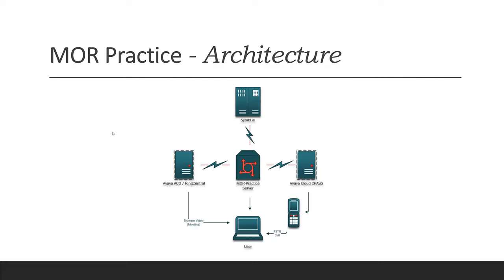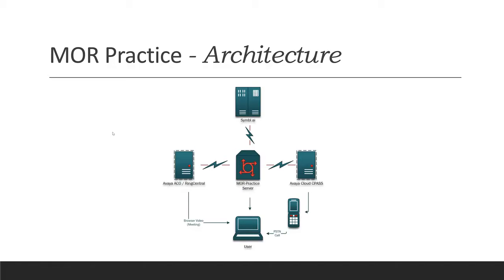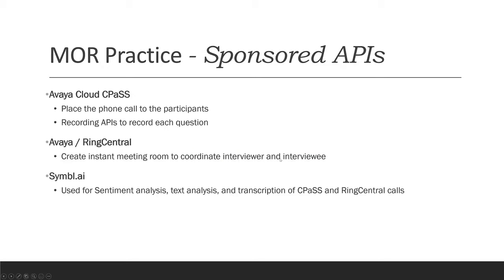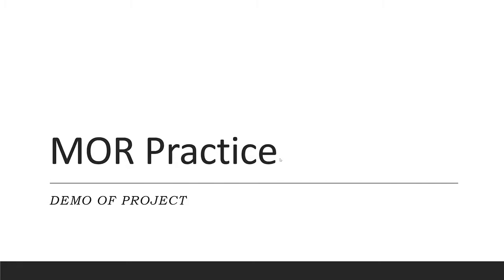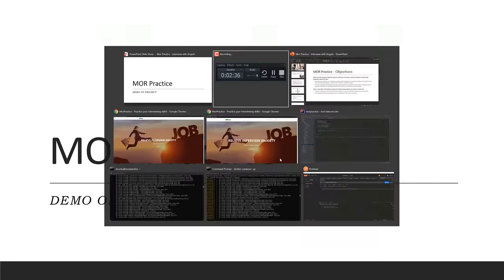MOR Practice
Nick Kwiatkowski; David Smith

Mor Practice helps those displaced from the job market practice their interviewing skills